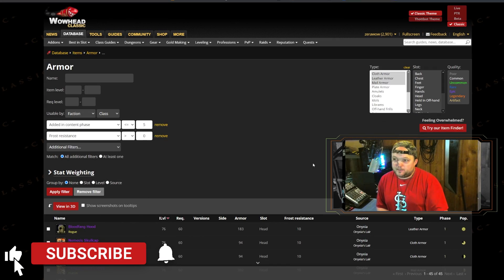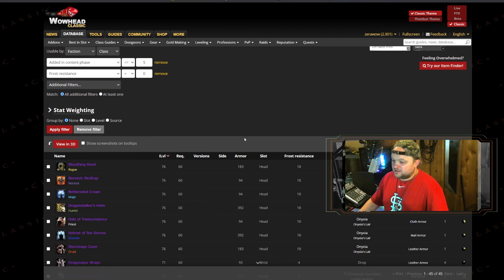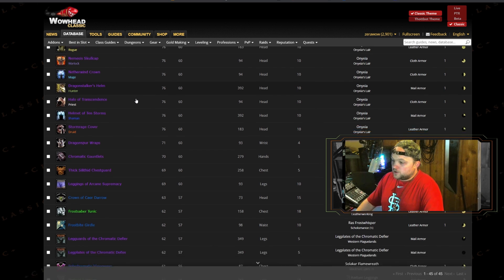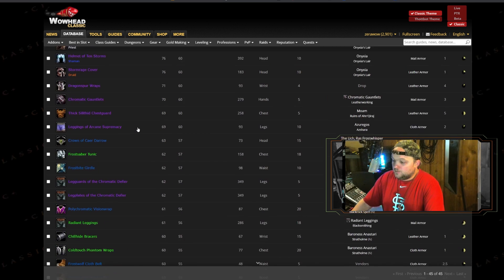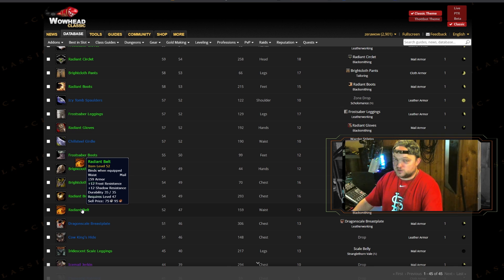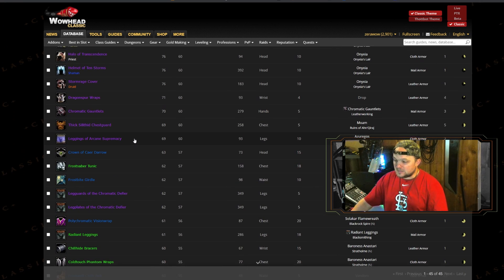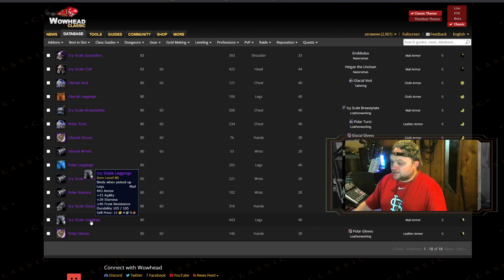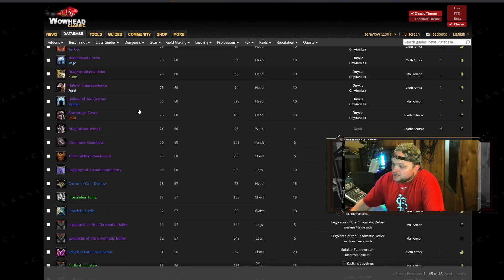Frost Resistance for Hunters, Classic WoW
FROST RESISTANCE //

Today we discuss Frost Resistance for Classic WoW Hunters. This is important for Phase 6 and Naxxramas. Join the Trueshot Brigade Discord to find more Weak Auras and Macros alike. I love you guys and, as always, Happy Hunting!

Unlock your potential today with Audible & SkillShare!

Like my background? Check out these links to have it for yourself!
Dragon Balls
Goku Canvas